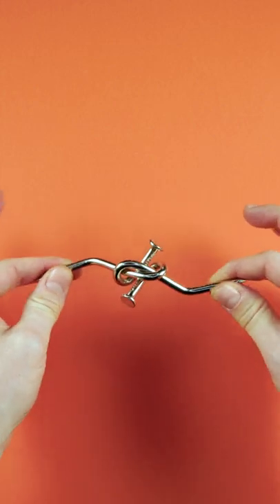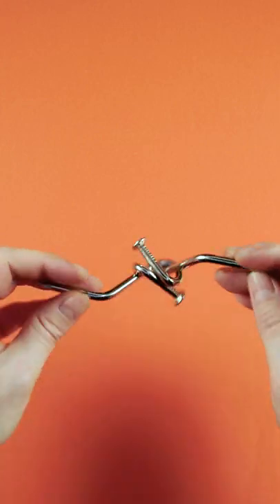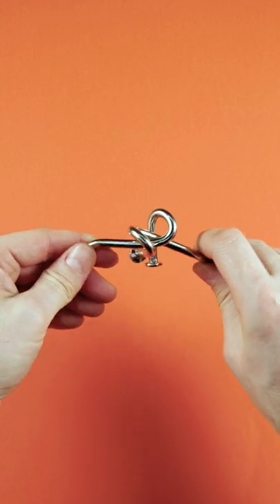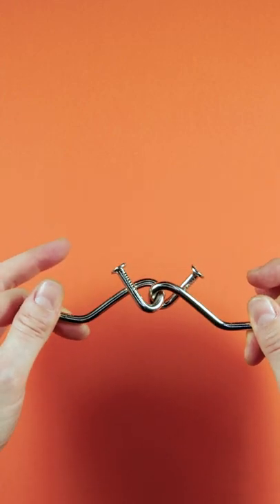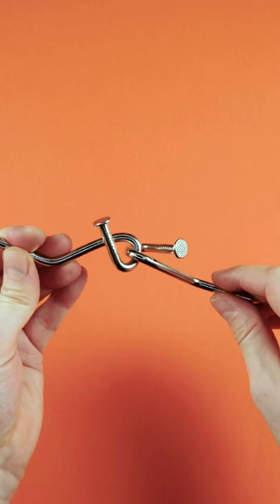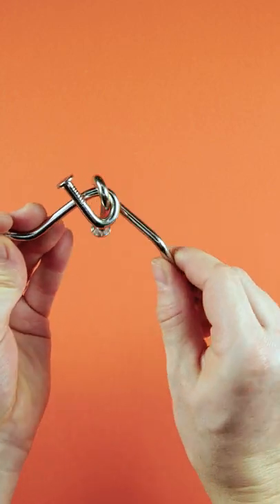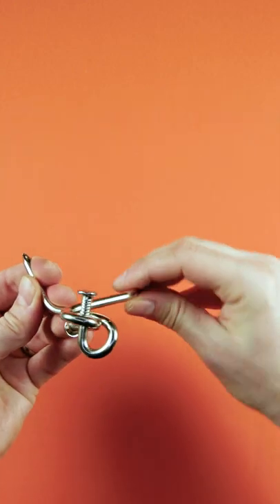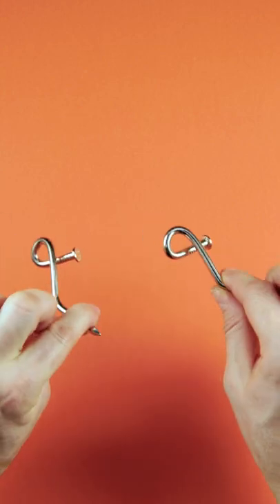Detangle Two Nails with Bare Hands! 💪